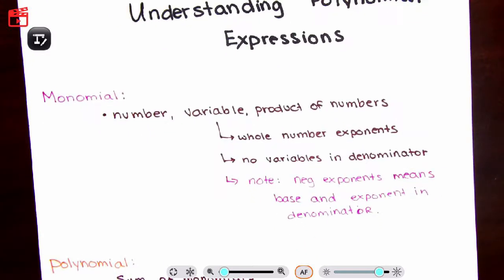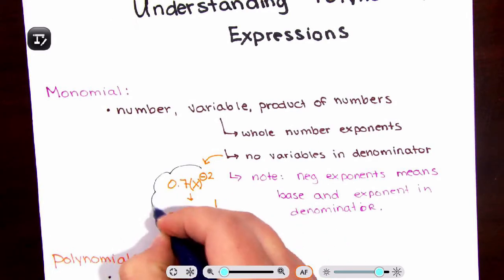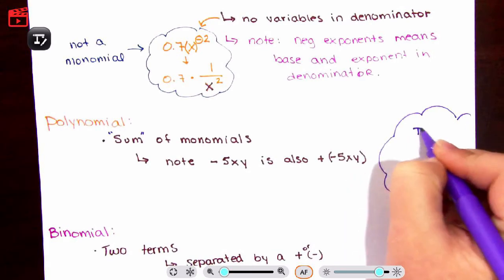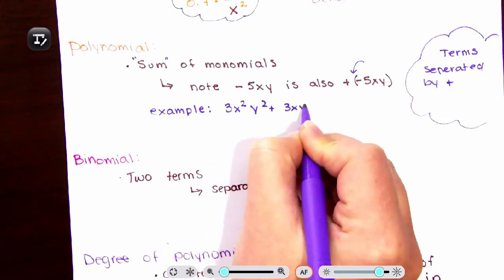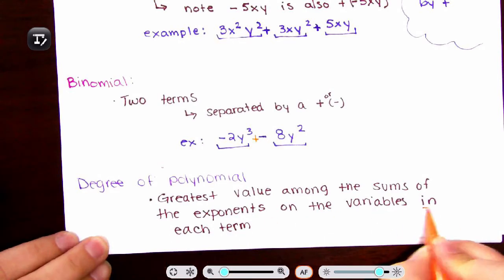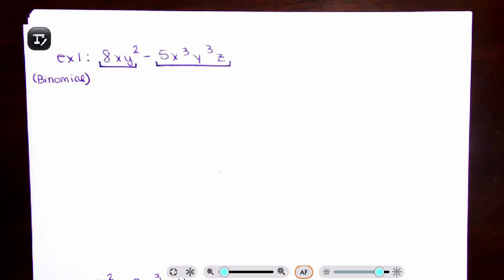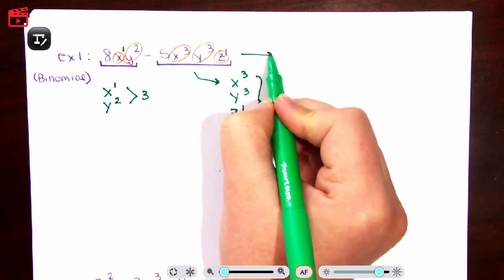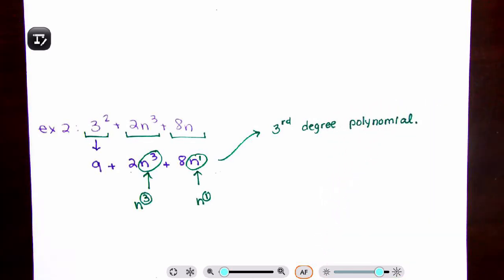Understanding Polynomial Expressions